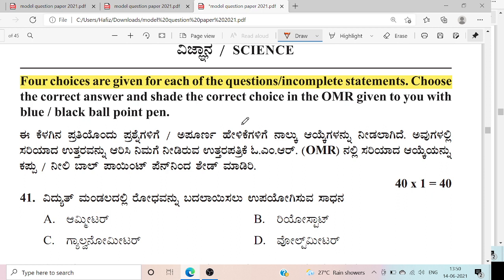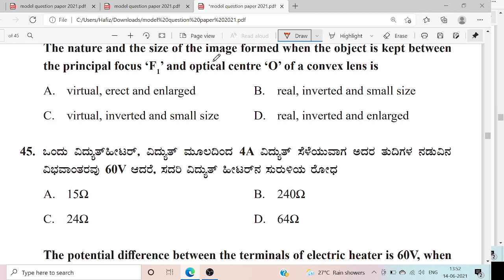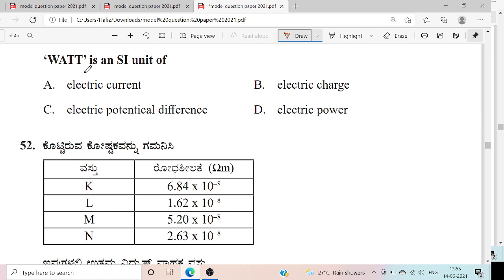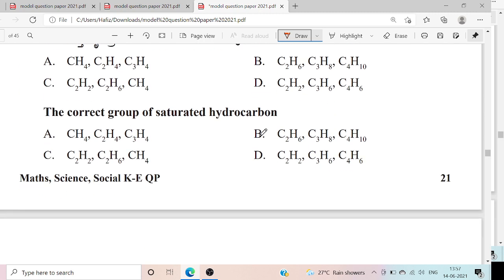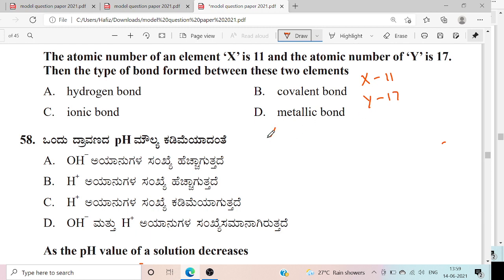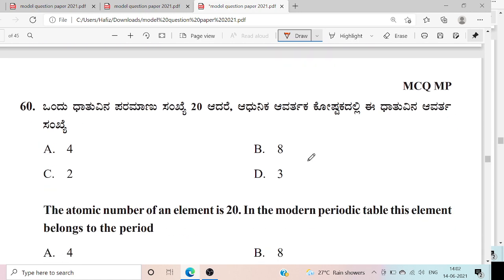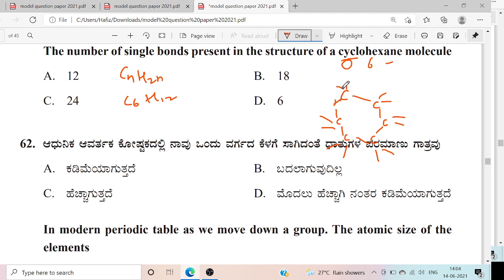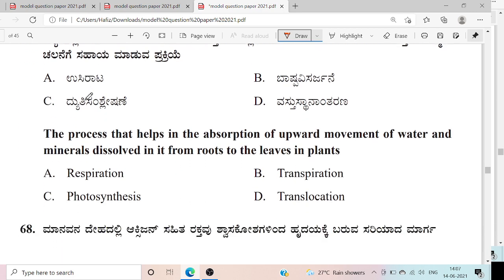SCIENCE MODEL QUESTION PAPER 2021 WITH SOLUTION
science model question paper with solution.